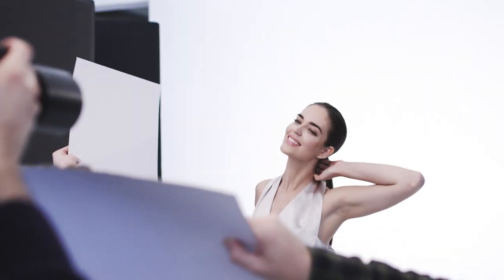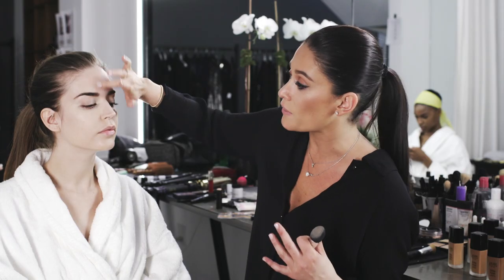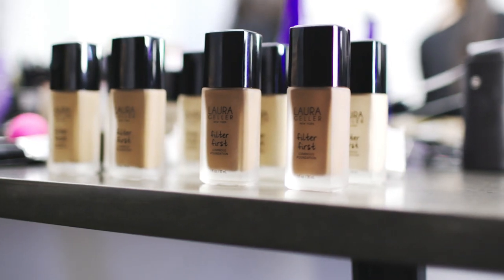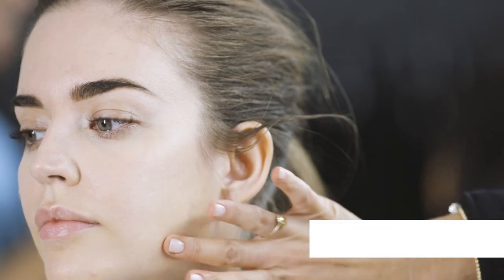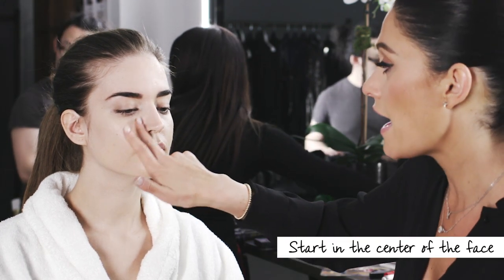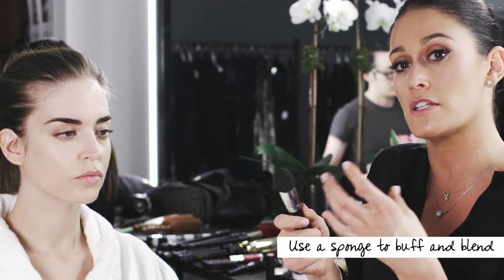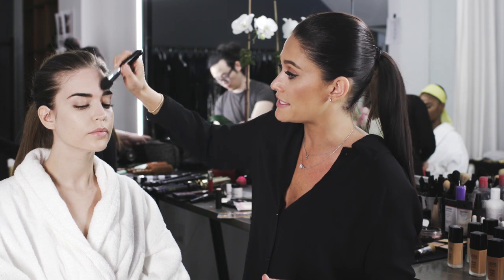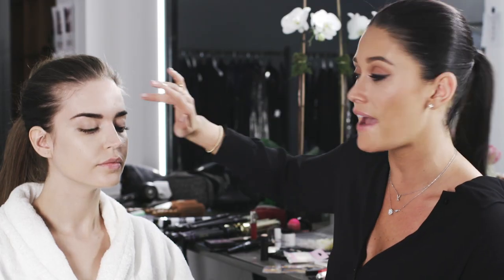How to Apply Filter First Luminous Foundation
Need a tutorial on how to apply our new Filter First Luminous Foundation? Our Global Artistic Director, Ashlee Glazer, demonstrates how to apply the foundation!